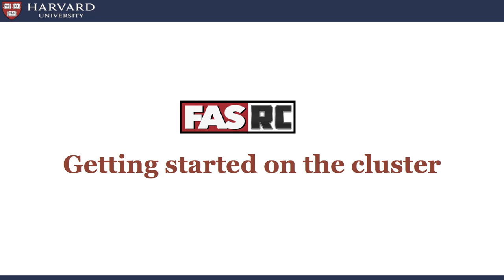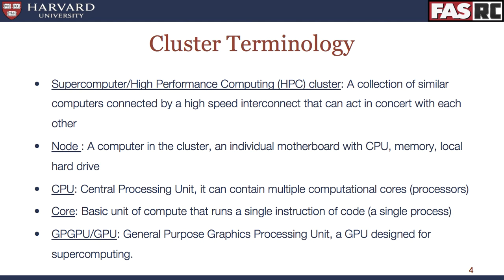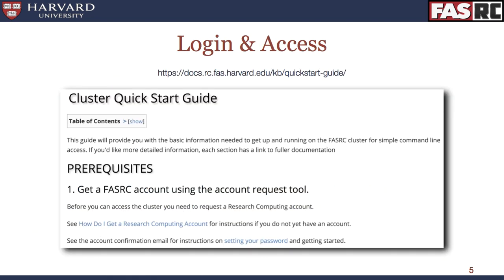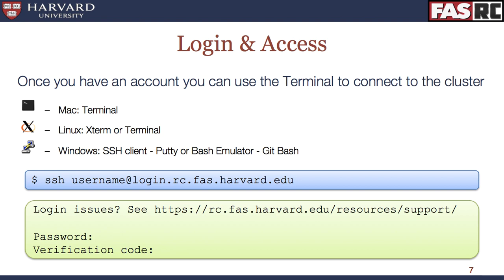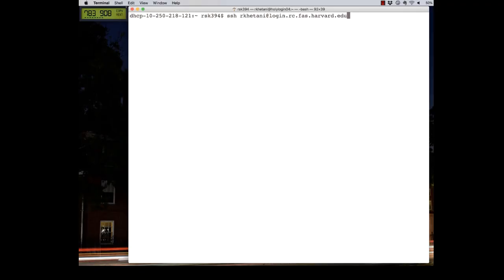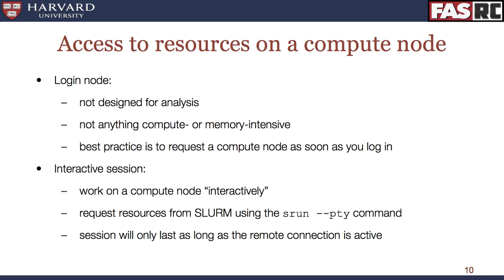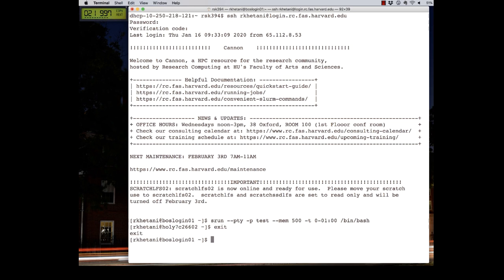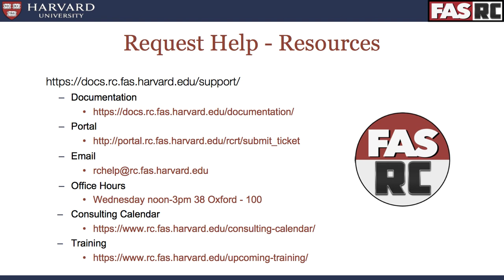Getting started on the FASRC cluster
Learning Objectives:  1). Describe the structure of a compute cluster; 2). Log in to the cluster 3). Demonstrate how to start an interactive session with the SLURM job scheduler.